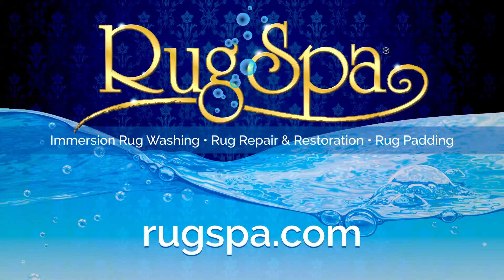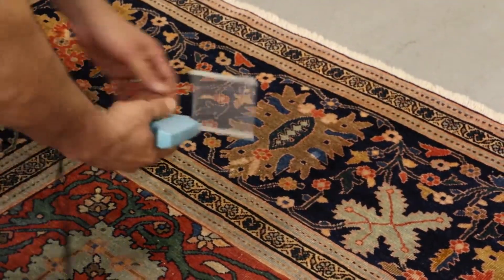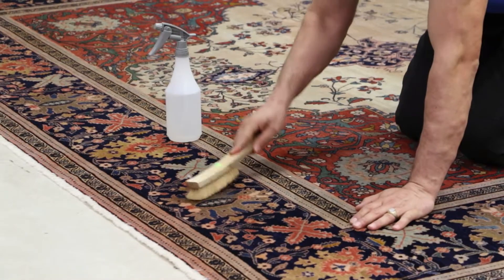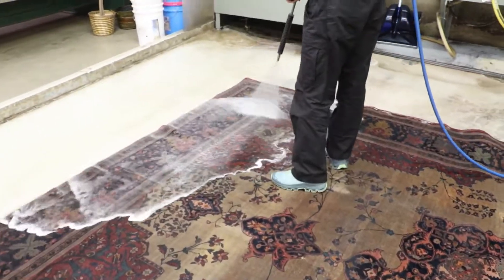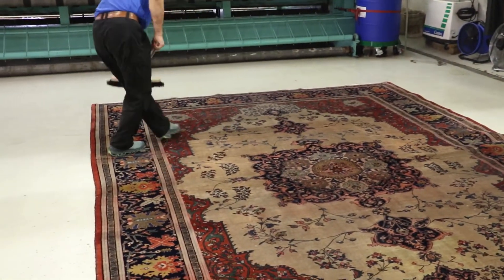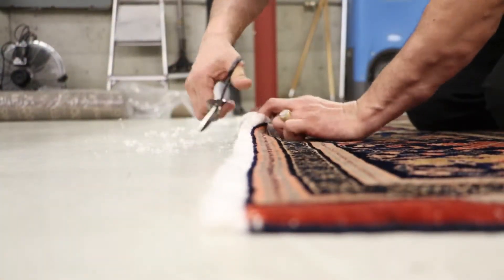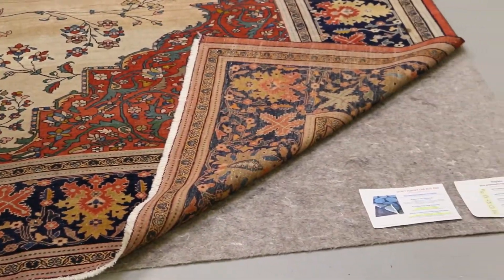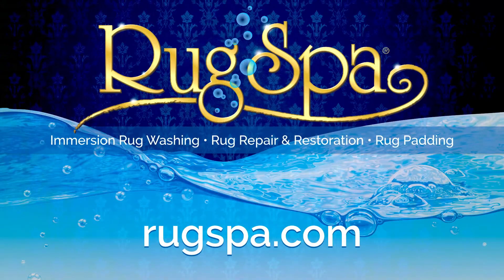Oriental Rug Cleaning & Repair Services in Bozeman, MT | (888) 884 - 2481 | RugSpa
Welcome to RugSpa, a Kirishian’s Imported Rug Co.!

RugSpa has been a trusted Oriental Rug Cleaner and Repair Professional for over 100 years servicing thousands of customers Nationwide for various rug repairs & cleanings on all qualities of Oriental rugs, from your family heirloom, to your dogs favorite bed rug!

RugSpa provides a variety of processes for cleaning and repairing your rug, including but not limited to:
Deeply embedded sand and grit removal.
Jet Washing through rug with special detergent.
Cold Water flushing that removes unwanted particles & dirt.
Controlled pressure wringing for maximum water extraction.
Thermostatically-controlled drying in special air circulated rooms.
Fringe revitalization & serger replacement.
Special grooming & Thorough Multi-Step Inspection

So, if you’re looking for the best & most trusted Oriental rug cleaner in Bozeman, MT for your next cleaning or repair, call RugSpa today to revitalize that old Oriental Rug

00:11 Oriental Rug Cleaning Bozeman, MT 7-Step Pre-Inspection Process
00:18 Oriental Rug Cleaning Inspection, Measurement and Rug Type Identification
00:30 Oriental Rug Cleaning Pre Dusting and Grit Removal
00:40 Oriental Rug Cleaning Spot & Stain Removal Service in Bozeman, MT
01:03 Oriental Rug Cleaning Fringes and Edges Cleaning
01:16 Oriental Rug Cleaning 6-Step Hydrodynamic Washing Process
01:35​ Oriental Rug Cleaning Bozeman, MT Thermostatically Controlled Drying Process
01:42 Oriental Rug Post-Cleaning & Repair Inspection Process
01:49 Oriental Rug Cleaning Additional Cleaning; Deodorizing, Mothproofing, Reweaving, Rug Padding, Stain Shield Services, Fringe Repair and more
02:19 Oriental Rug Cleaning Shipping & Handling Process

RugSpa, a Kirishian’s Imported Rug Co.!

Hand-Woven Rug Cleaning, Oriental Rug Cleaning, Persian Rug Cleaning, Wool Rug Cleaning, Area Rug Cleaning